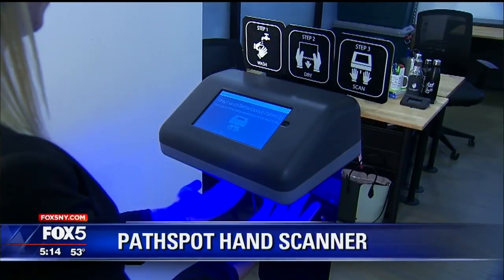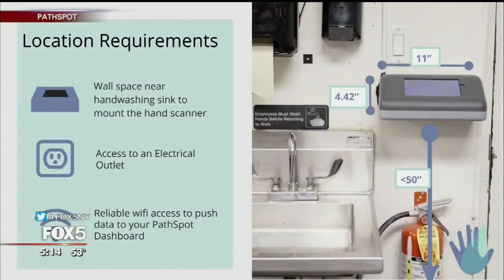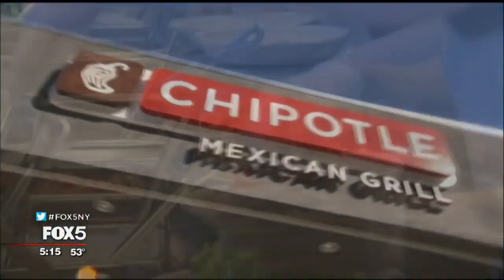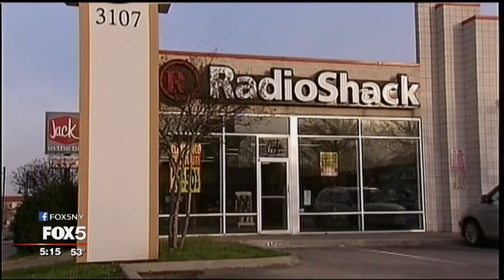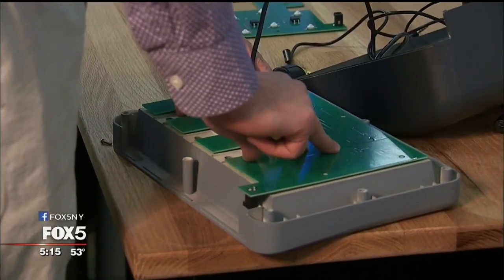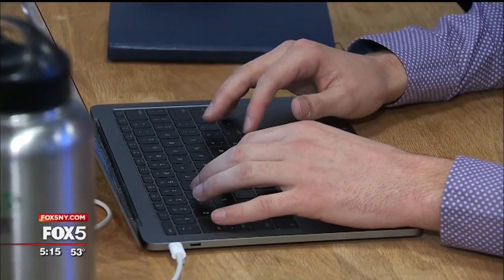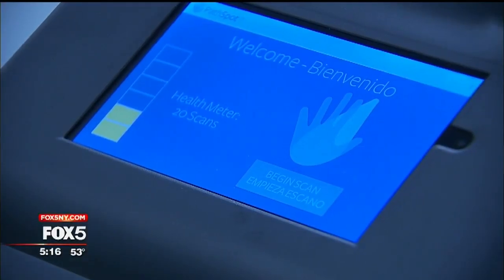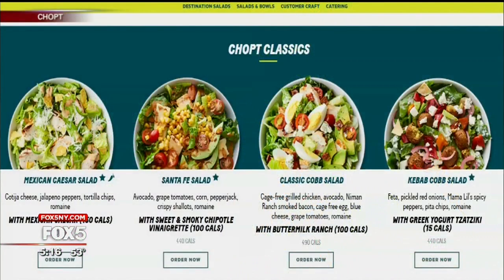Fighting Food-Borne Illness with Technology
ALISON MORRIS | A New York City startup is trying to put an end to food-borne illness with a simple two-second test.

PathSpot is a system that protects food service companies and their customers by scanning employees' hands to see if they have any harmful contamination that could make someone sick, in less than two seconds, says Christine Schindler, the CEO and co-founder of PathSpot.

It's a hand scanner that tells employees if their hands are clean or not. It mounts on the wall by the sink in restaurant kitchens.

Dutch Waanders, the CTO and co-founder, says the device uses visible light fluorescent spectroscopy, which means it essentially uses light, optics, and image processing to determine if something is there.

Christine and Dutch are both biomedical engineers who were inspired to do something after the Chipotle crisis. They felt like there was a different instance of food-borne illness on the news every day. So they decided if no one else was doing instant detection of food-borne illness, then they should try to.

First stop? Radio Shack. Christine says they went to Radio Shack's going-out-of-business sales and bought a lot of electrical components. Then they started iterating their algorithm using wires.
At the beginning, the whole device was just wires taped to a dinner plate. The scanners are now more advanced and come with a 24/7 data dashboard.

Clients can go online and see all of the handwashing going on across all of their locations and then use that data to see what time of day people are not washing their hands and try to understand the core reason behind the trends in sanitation.

The service costs $50 to $200 depending on the size of the restaurant and the number of devices.

They've already picked up some big clients. Chopt has been an incredible supporter, Dutch says. The chain's feedback and help improving the device to fit within a fast-casual restaurant was key for PathSpot.

So does it work? Christine and Dutch say most customers see a 60-percent drop in contamination in the first month.

They're hoping to also put the hand scanners in farms and shipping facilities to stop contamination at the source.